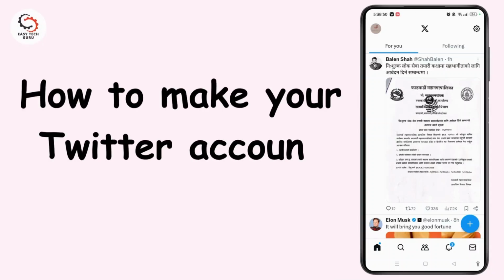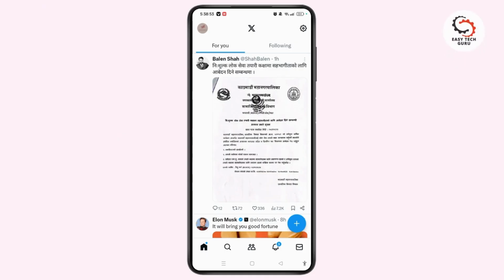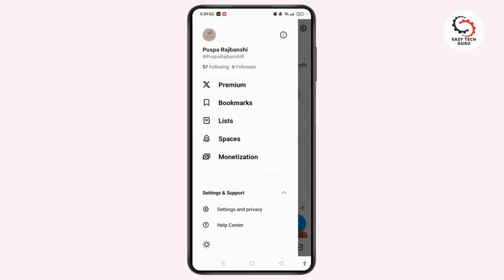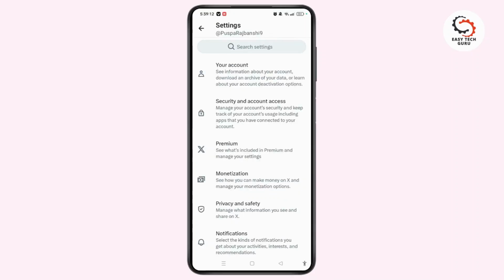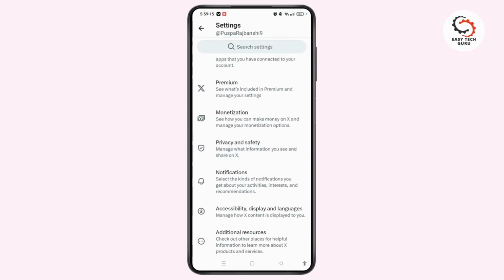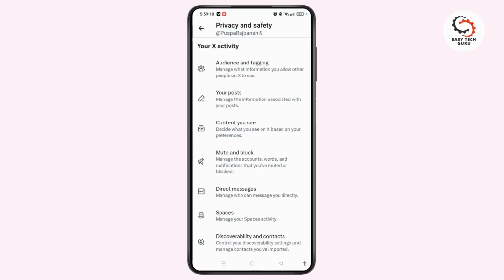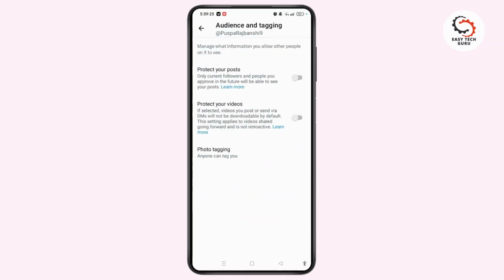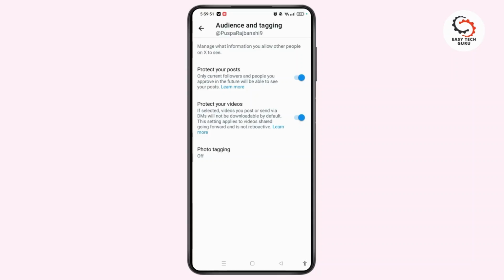How to make your Twitter account private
Learn how to make your Twitter account private in this easy-to-follow tutorial. Whether you want to enhance your privacy or control who can see your tweets, this step-by-step guide will show you how to make your Twitter account private, both on mobile and desktop.

In this video, you'll discover how to make your Twitter account private, ensuring that only approved followers can view your tweets. We'll cover everything from adjusting your privacy settings to verifying your changes.

Timestamps:
0:00 Introduction
0:20 Step 1: Accessing Twitter Privacy Settings
0:40 Step 2: Changing Account Privacy Settings
0:50 Step 3: Confirming Your Private Account Status